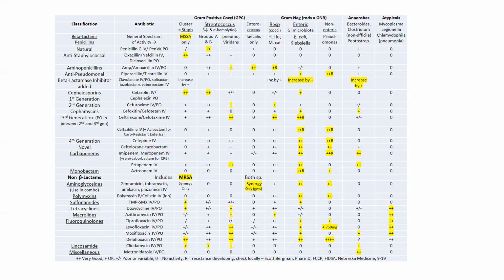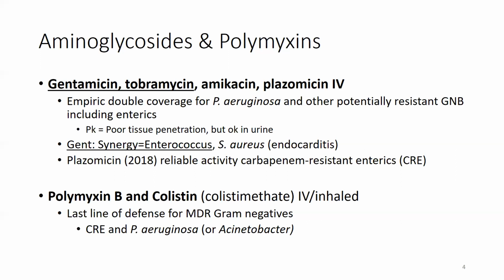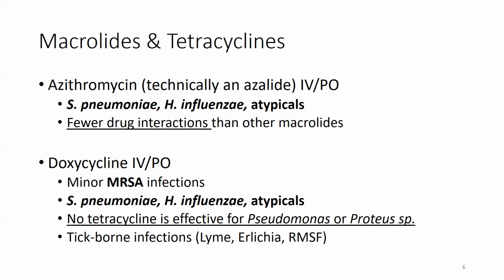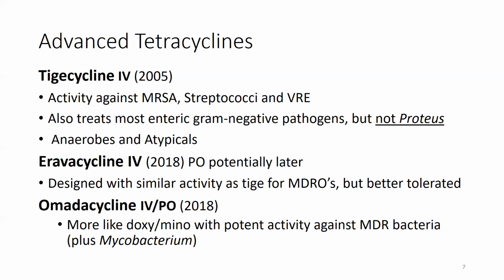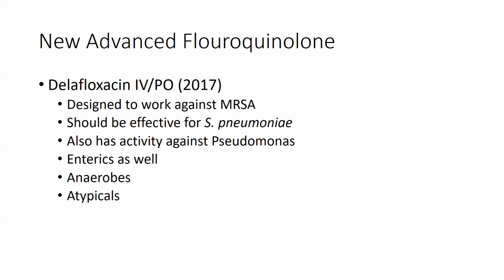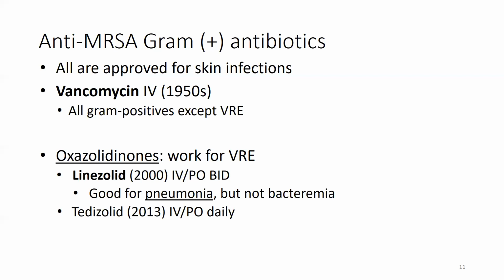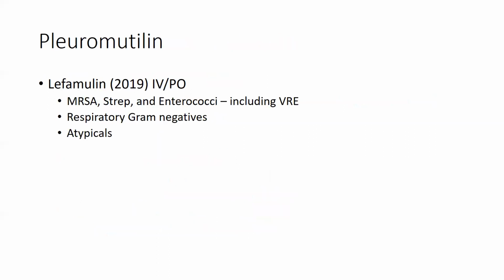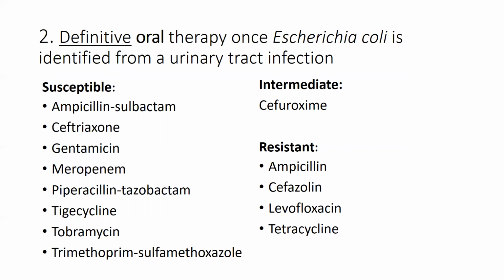Antibiotic Review Part 2: Non Beta-Lactam Spectrum of Activity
This video reviews the activities of non beta-lactam antibiotics. The video was prepared and narrated by Scott Bergman, PharmD, BCIDP, Antimicrobial Stewardship Program Pharmacy Coordinator for Nebraska Medicine.